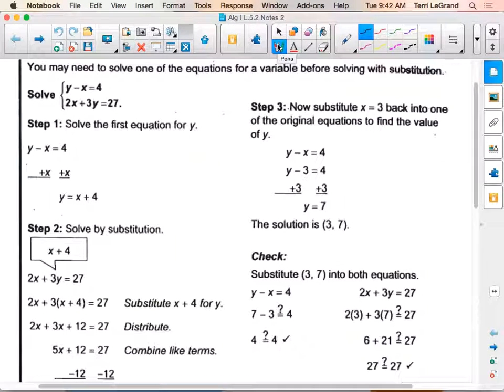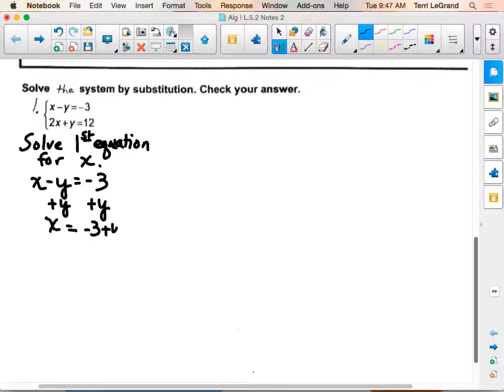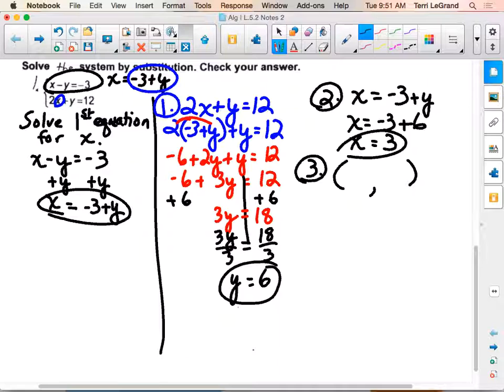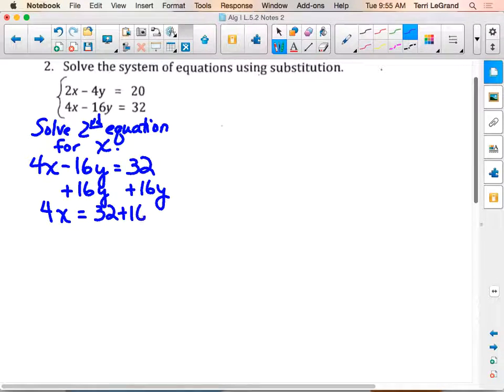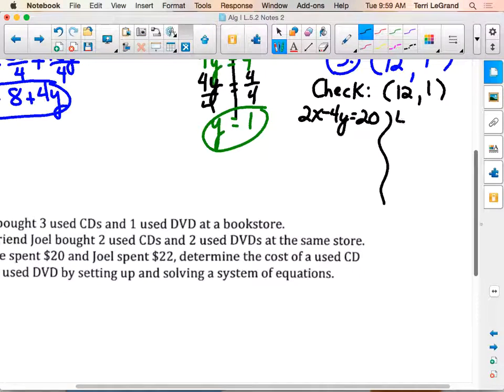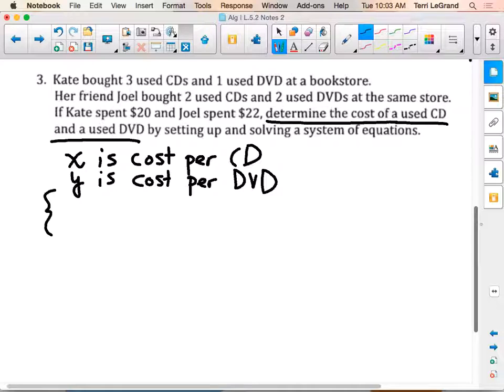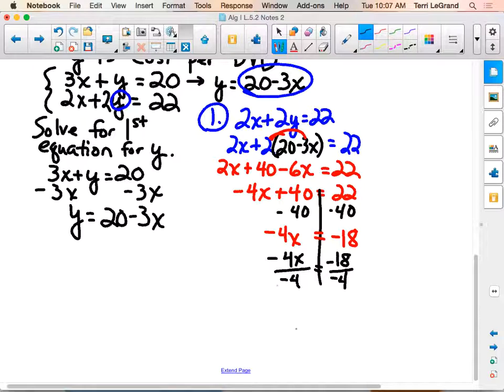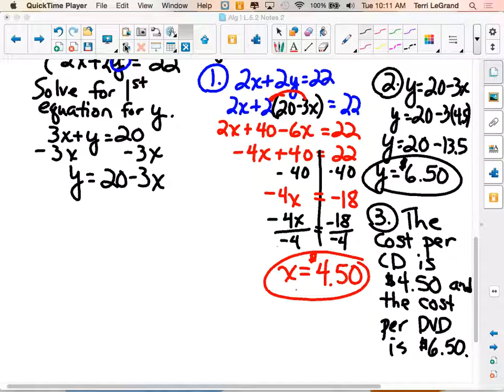Alg I L.5.2 Notes 2 Recording